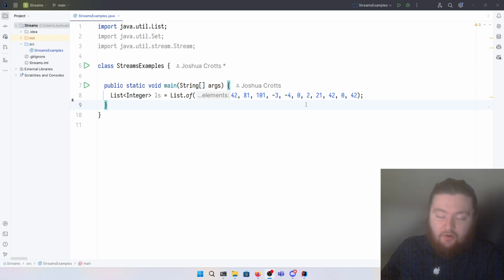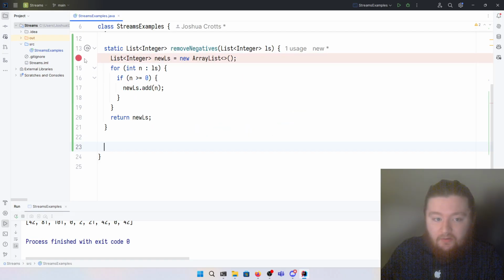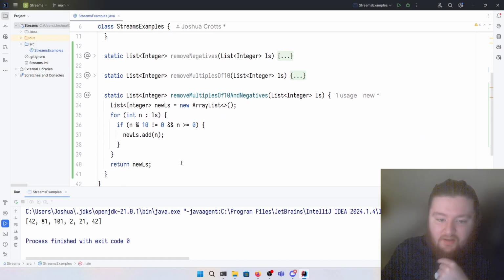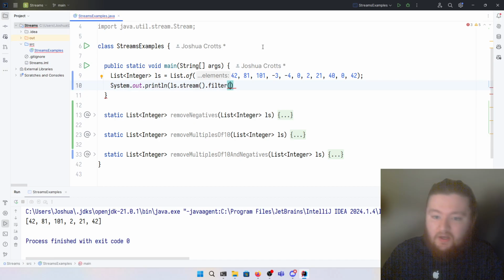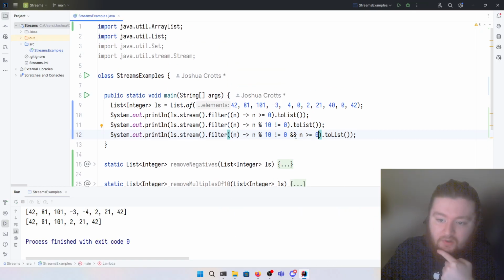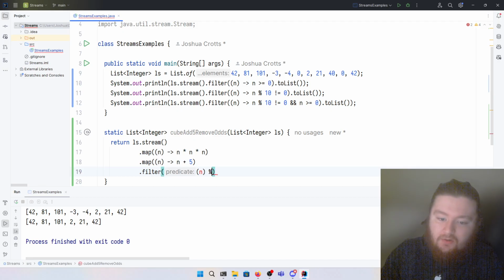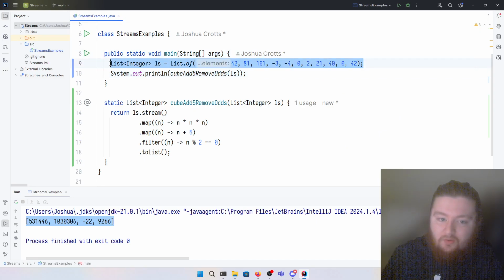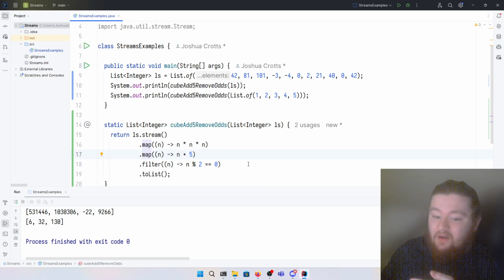C212 - Chapter 3.4: The Filter Method